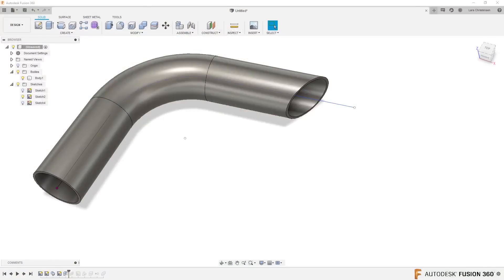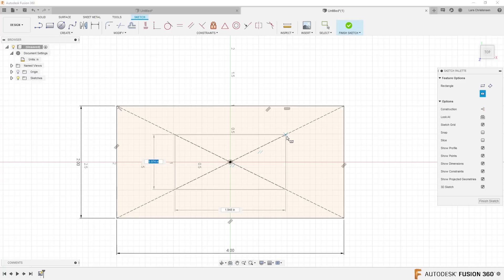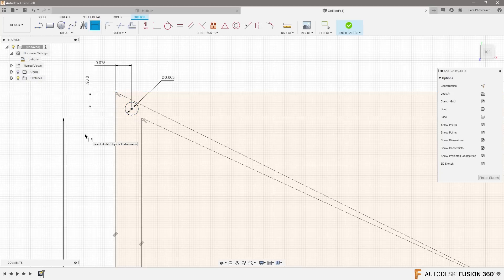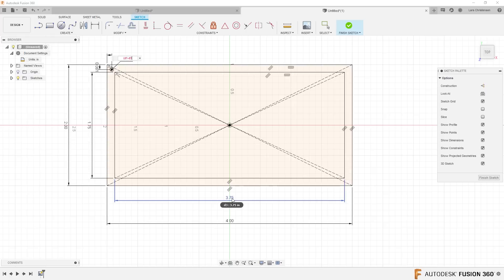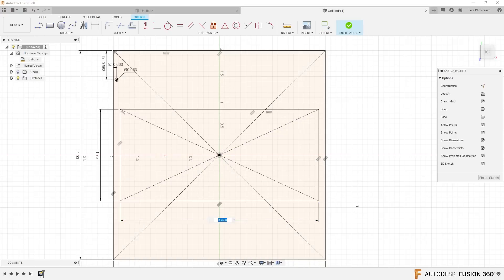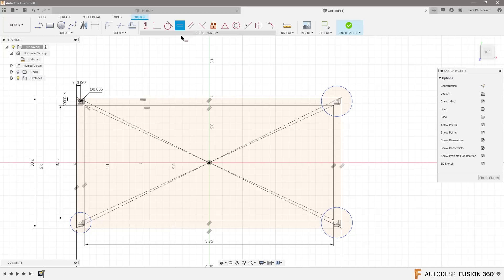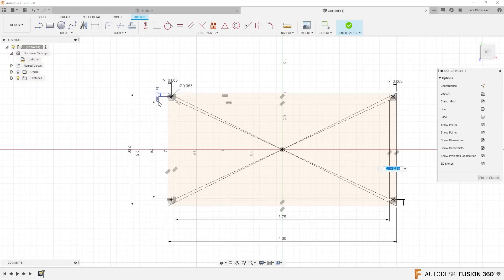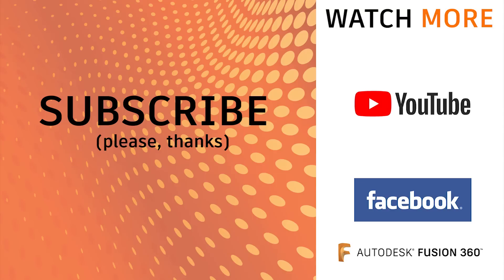Fusion 360 — How To BETTER Constrain Hole Location — Ask LarsLive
How To BETTER Constrain Hole Location is a snippet of Sunday's Ask LarsLive.